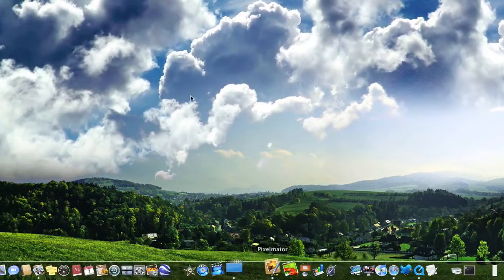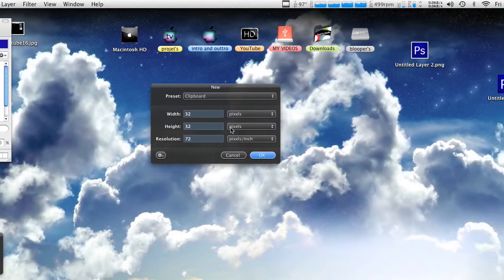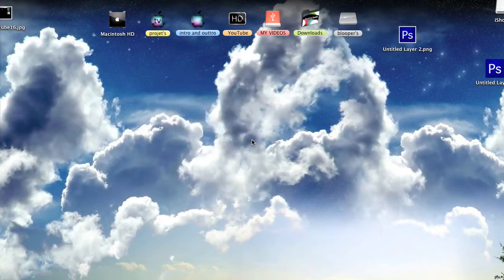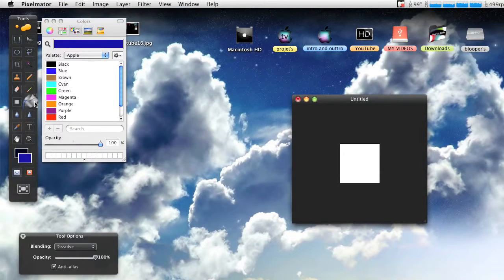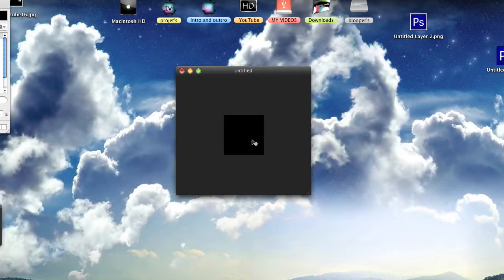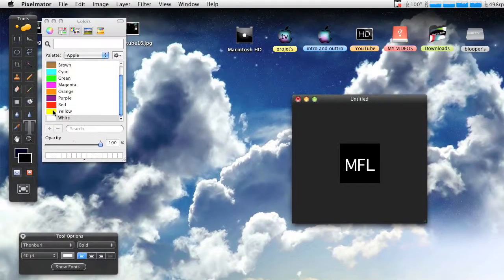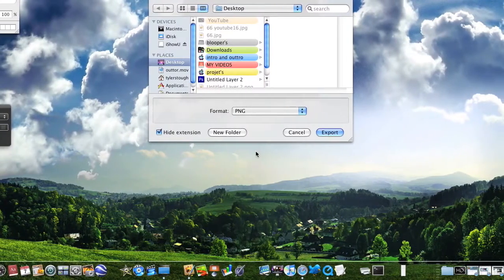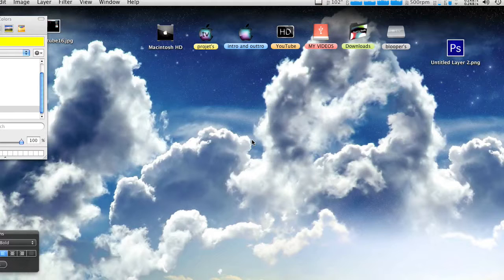How to make a icon for your mac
this is how to mack a icon for your mac or your ipod touch or your i iphone